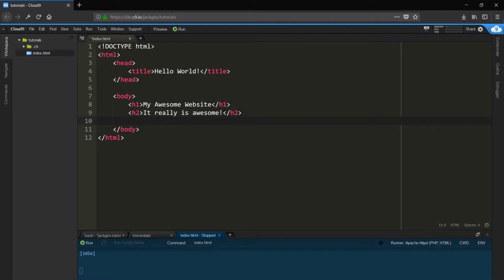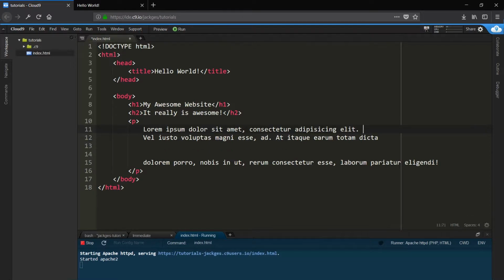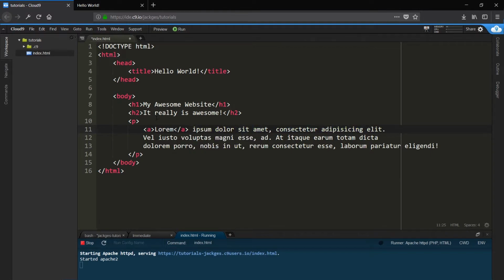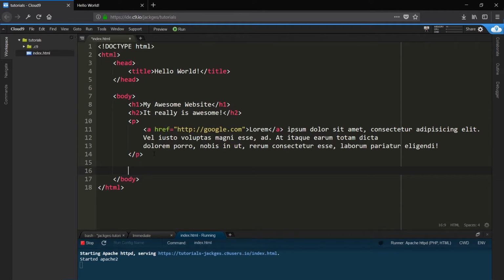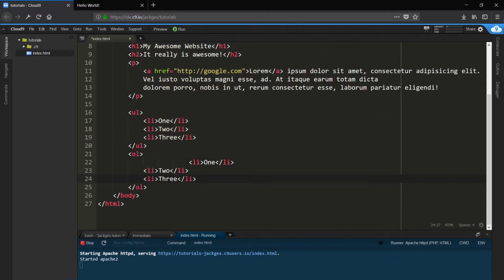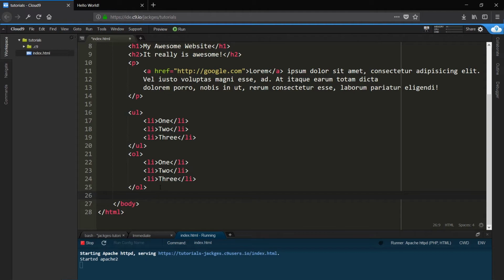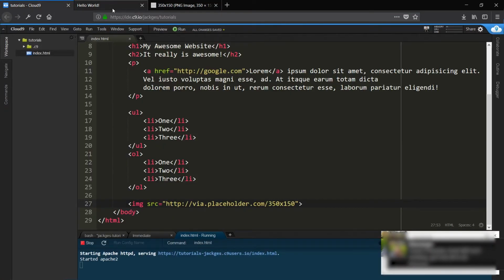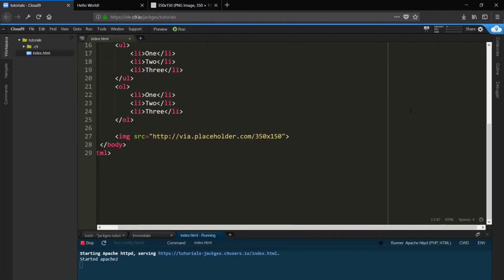002 - Basic Tags - HTML/CSS Tutorial